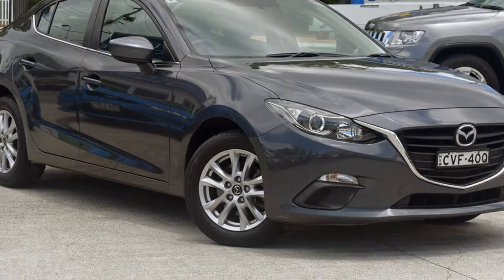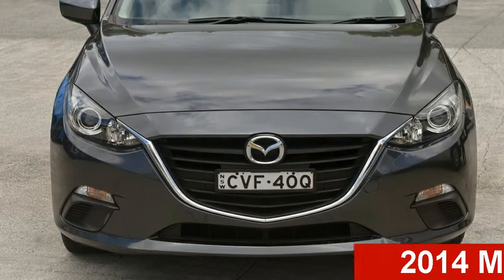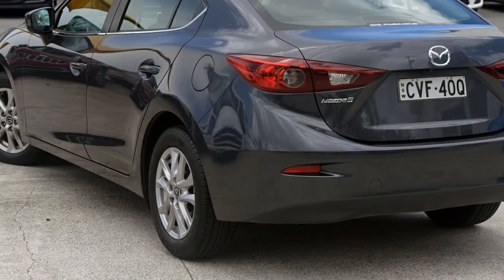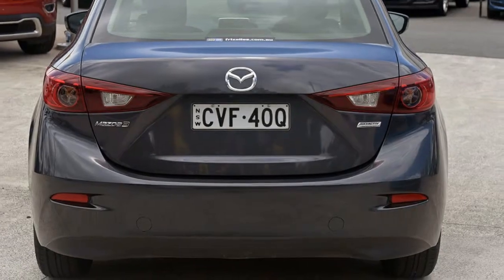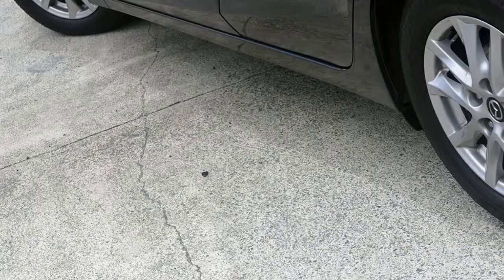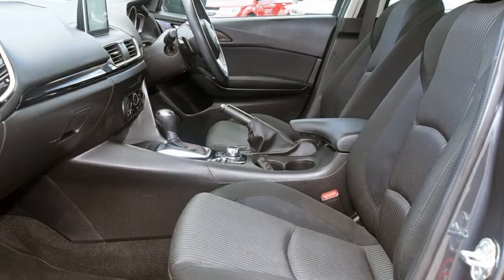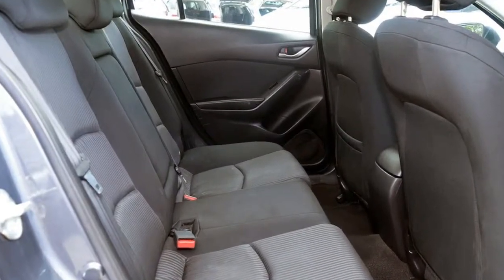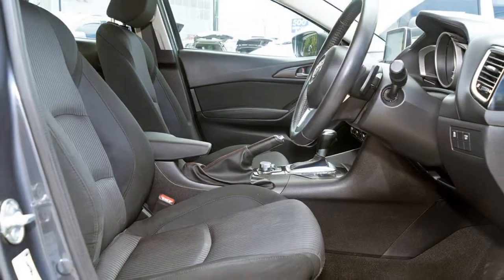2014 Mazda 3 BM5278 Maxx SKYACTIV-Drive Grey 6 Speed Sports Automatic Sedan